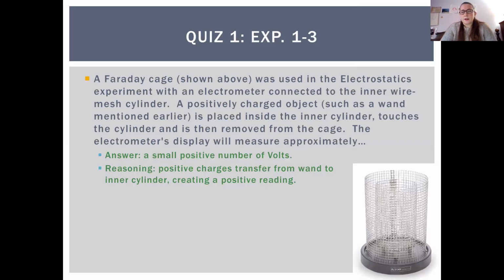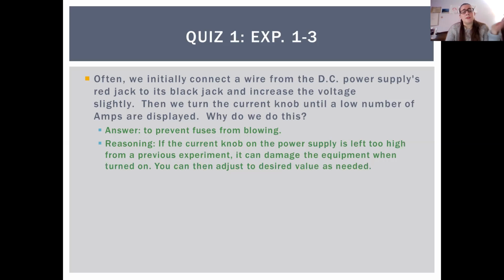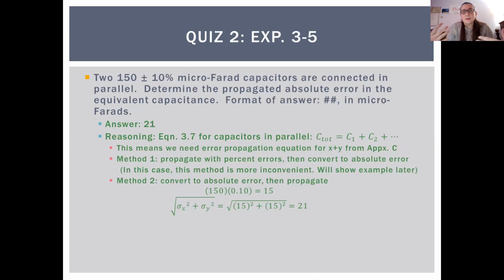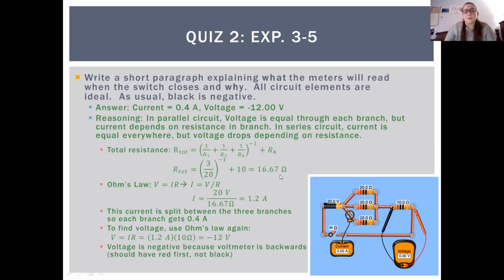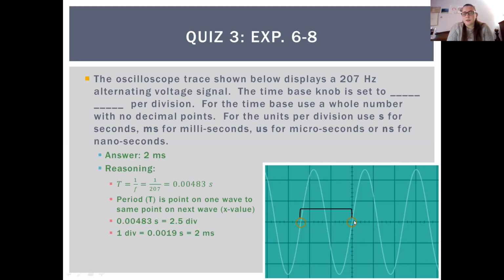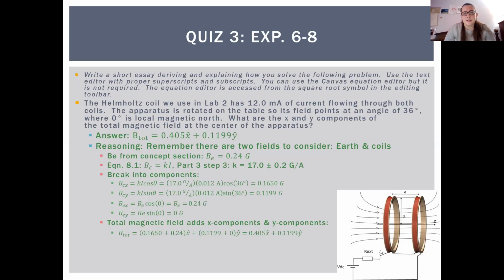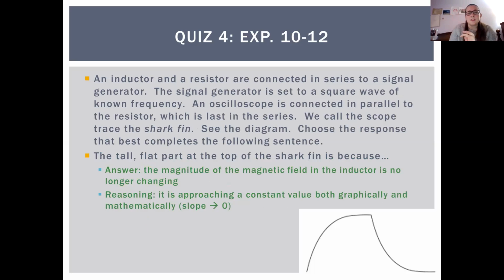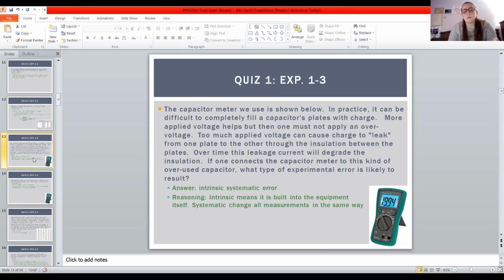PHY2092FinalReview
Final Exam Review Session for PHY 2092: Physics 2 Lab, Fall 2020